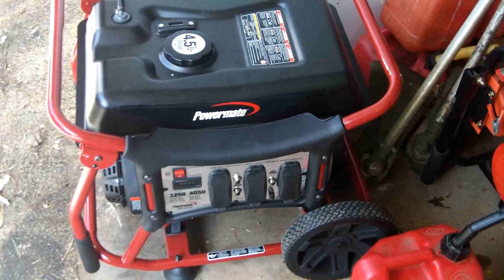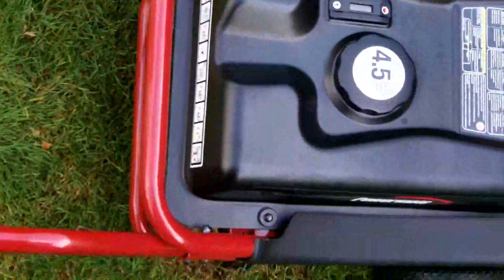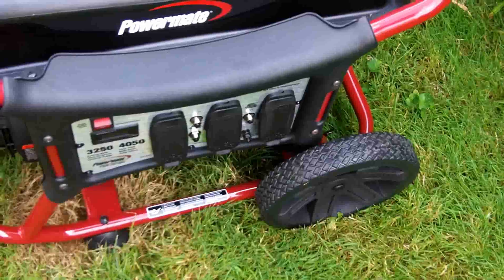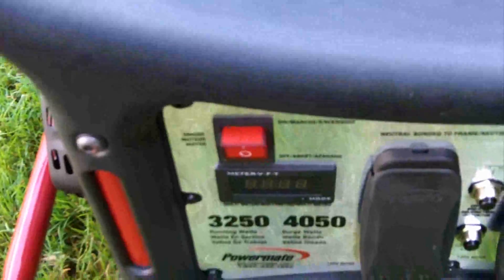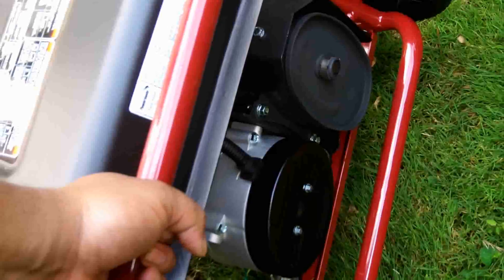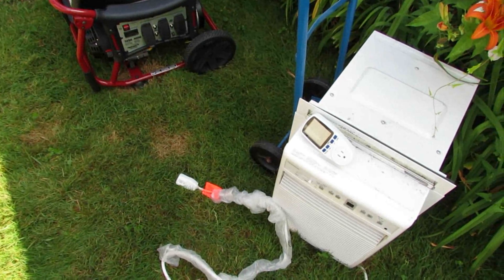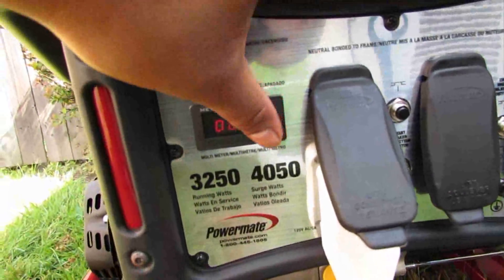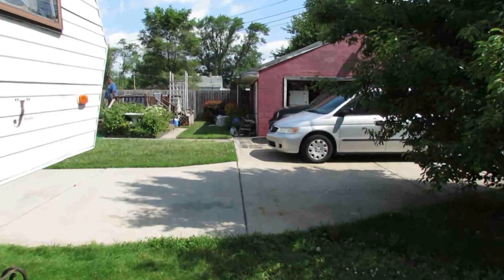Powermate 3250 Watt Generator Cold Start / Running 12,000 BTU AC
The powermate PM0143250 / WX series generator is capable of 4050 watts surge and 3250 running watts. The 12,000 btu AC should draw about 1200 watts when running, but surge well over 2,000 watts when starting. I waited until the unit had 8 hours or so on it, before connecting this heavy of load.